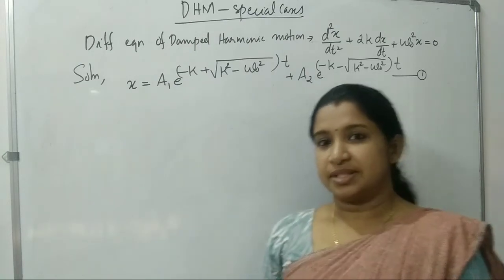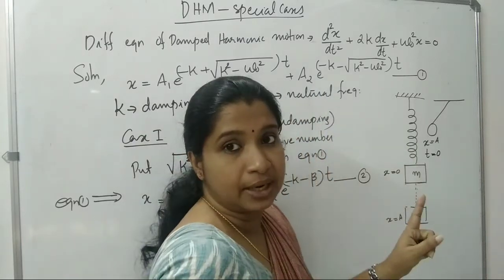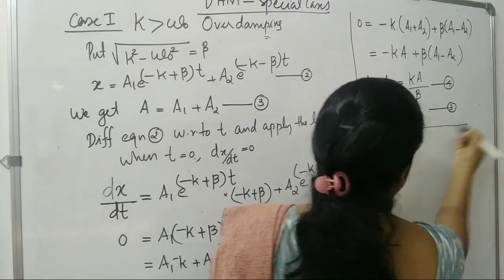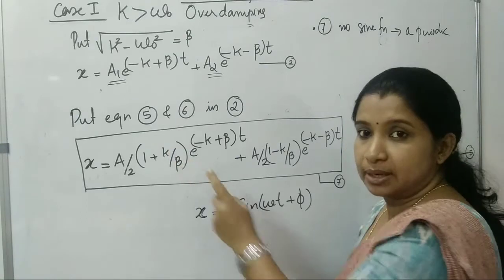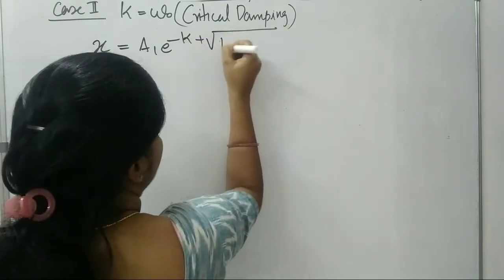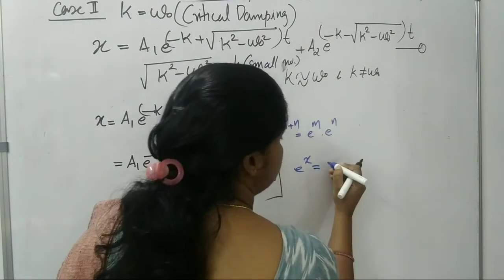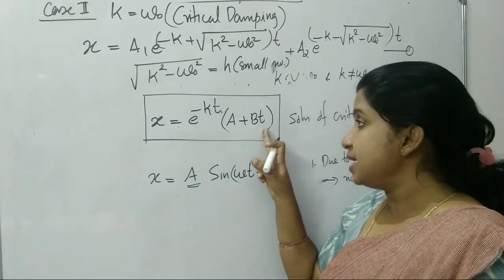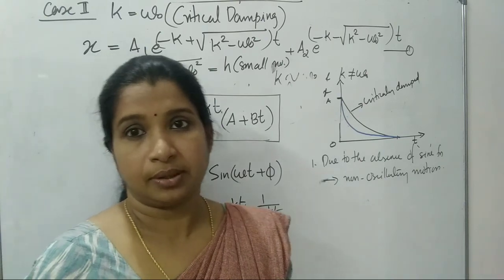Over damped Oscillation and Critically Damped Oscillation.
Overdamped Oscillation and Critically Damped Oscillation.